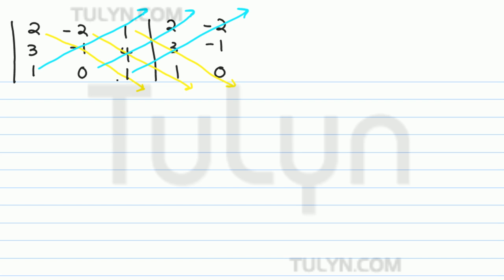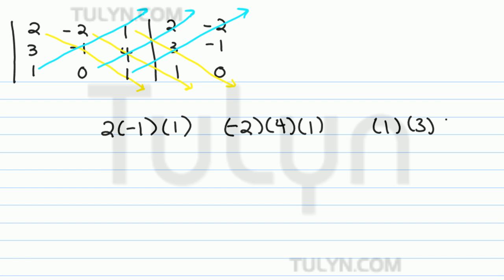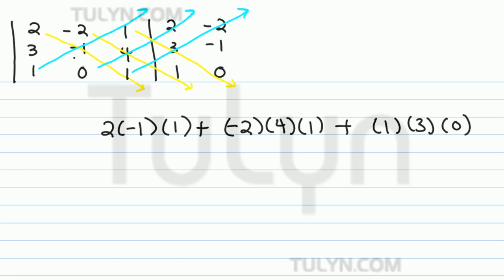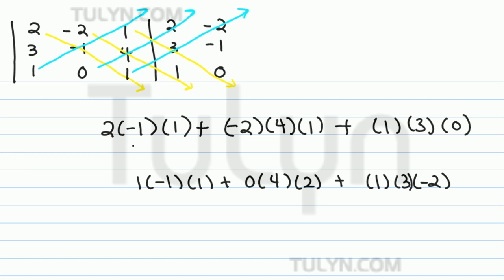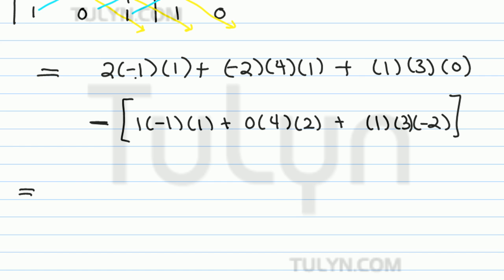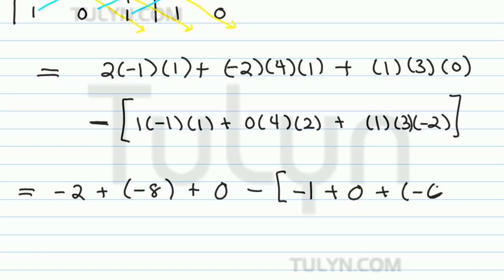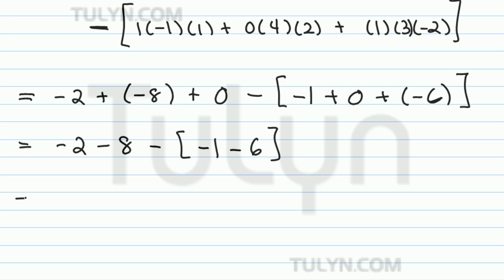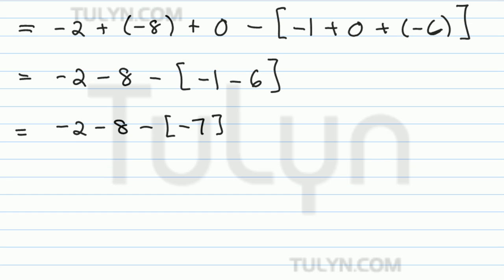finding the determinant of a three by three matrix